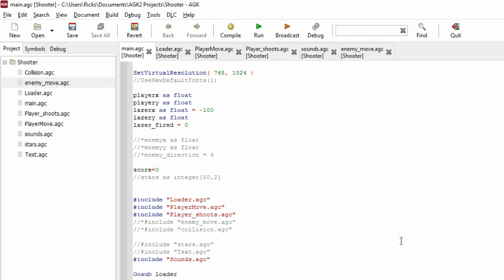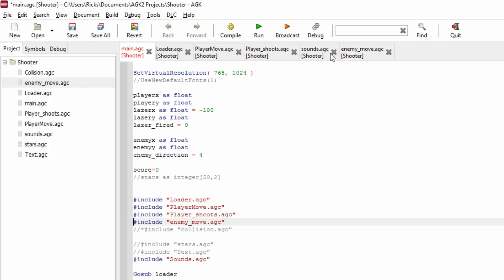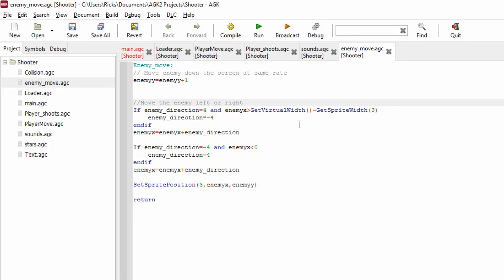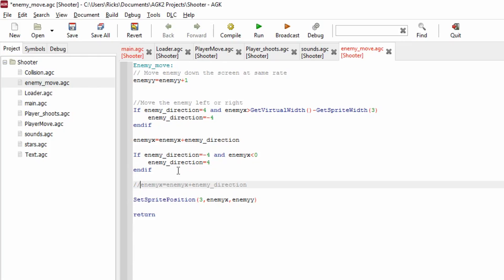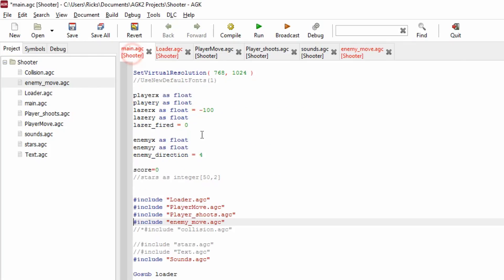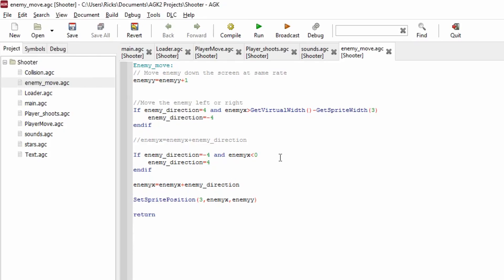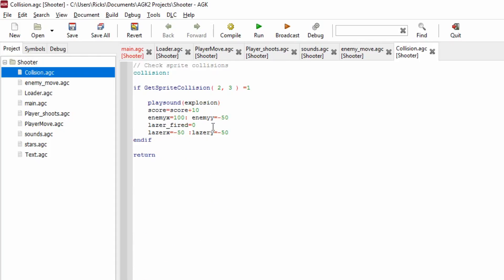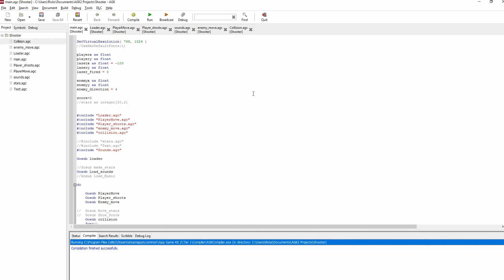AppGameKit Tutorial #06 - Making a simple Shooter Game Part 3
In this video see an enemy ship added and a routine that deals with the laser to enemy collision.